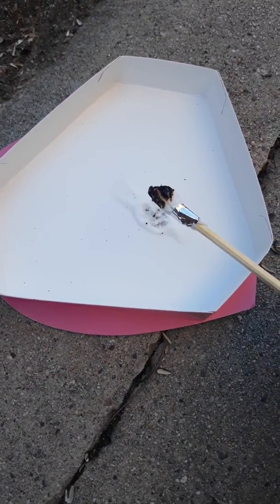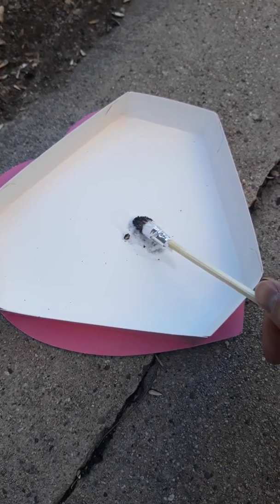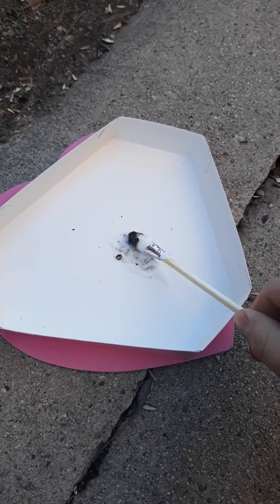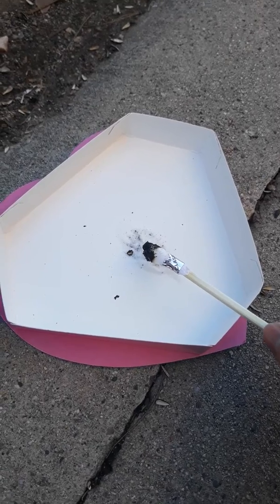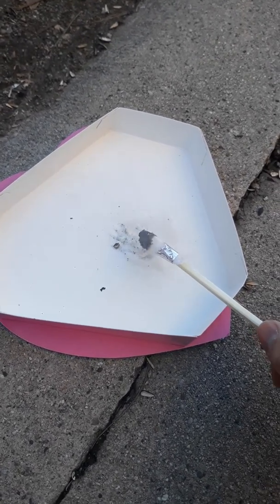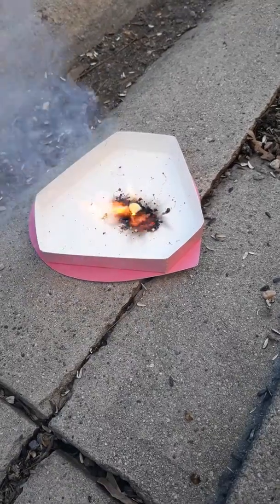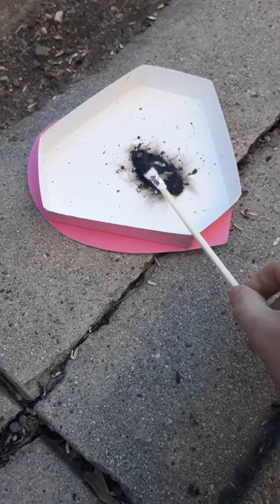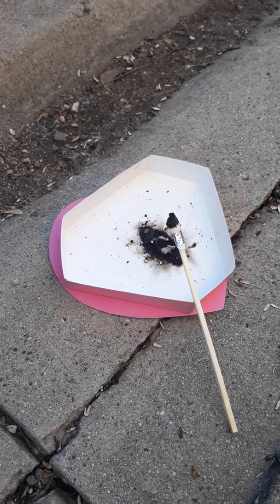Solid rocket fuel. Batch one. Test one. 65% KNO3 : 35% C12H22O11 (Potassium nitrate and Sugar)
I know, I should've recorded in landscape, but I forgot. If you want to know where I got the potassium Nitrate, I bought the Spectracide™ Stump Remover at Lowe's Home Improvement™. Apart from possible impurities, its only ingredient is Potassium Nitrate.